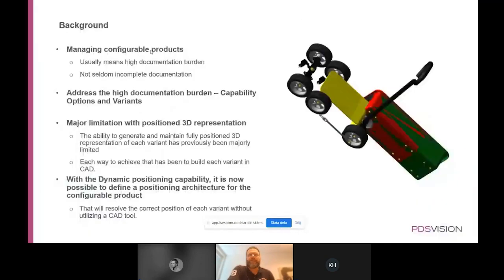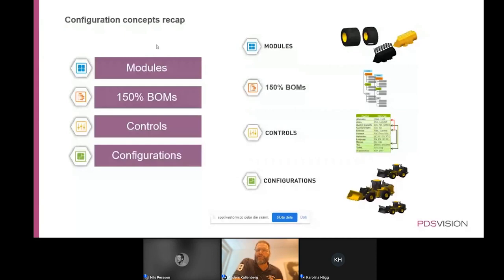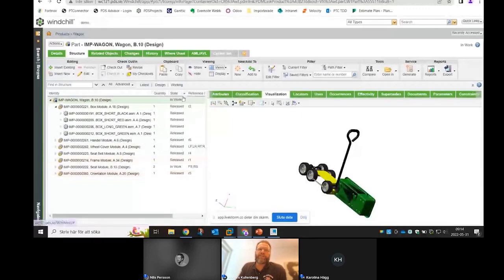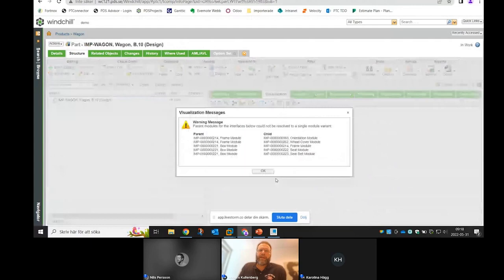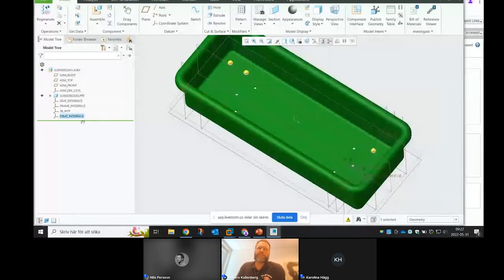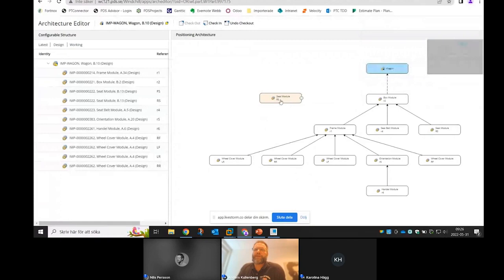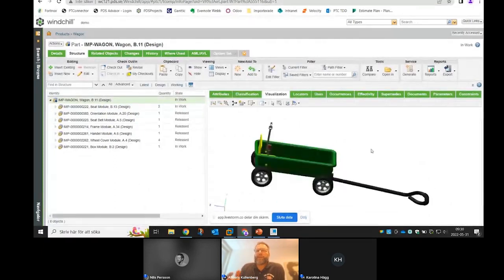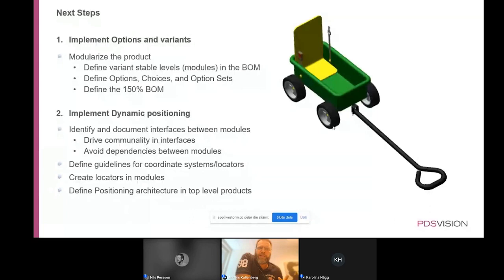Dynamic Positioning with Options and Variants in Windchill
How do you manage fully positioned digital representations of a product? And how do you do it when you need to consider diversity and product complexity?

Options and Variants in Windchill allow you to define a list of fixed options and choices, to describe discrete configurations within a product family. With the new Dynamic Positioning capability, it is possible to generate correctly positioned data in both visualization and CAD tool without creating and maintaining that information in the CAD tool.

This webinar will demonstrate the Dynamic Positioning capabilities in Options and Variants in Windchill and how you define the logic to position different modules in a configurable structure relative to each other.